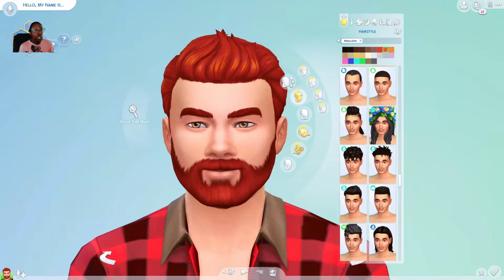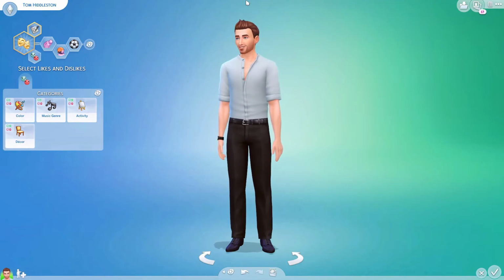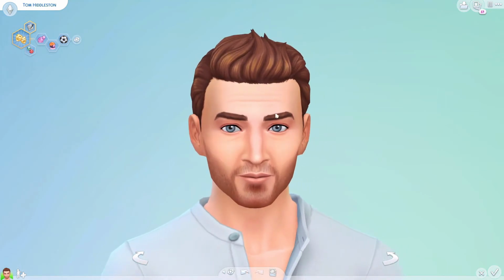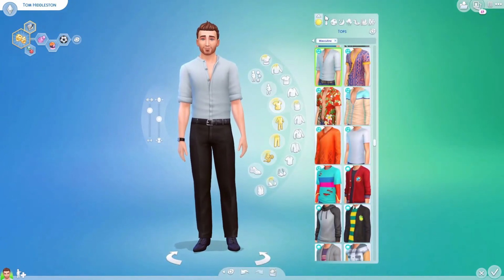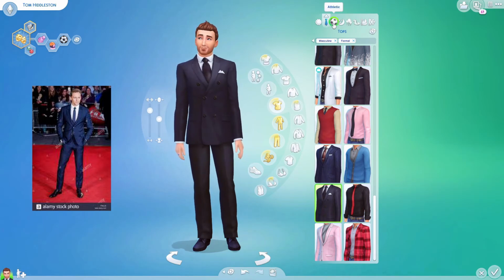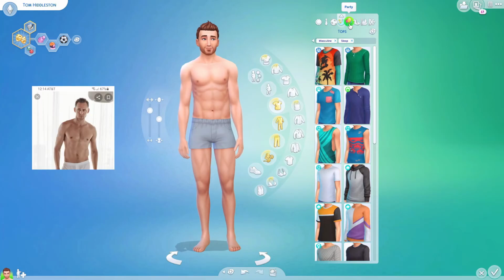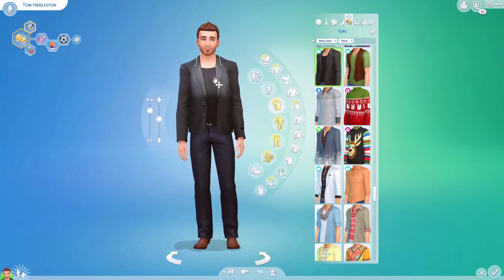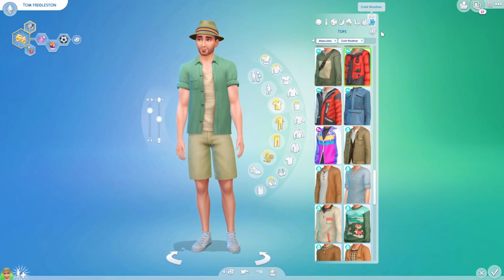Tom Hiddleston The Sims 4 CAS: Making Tom Hiddleston in The Sims 4